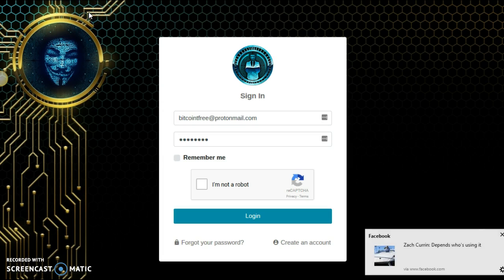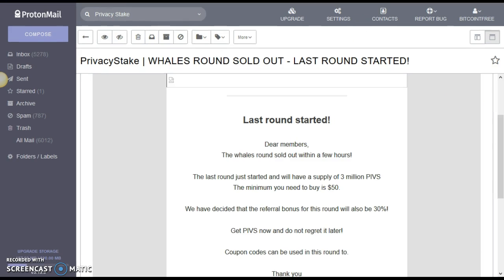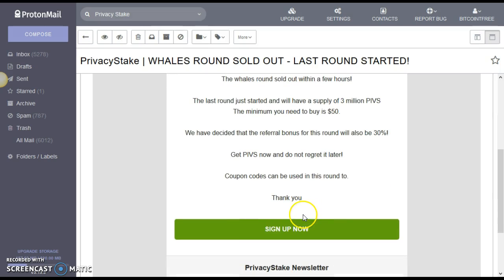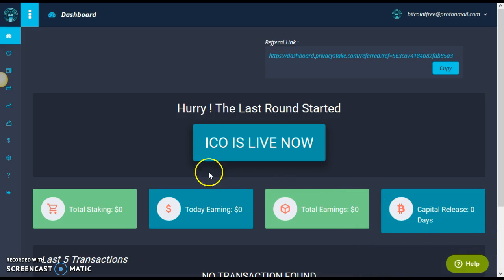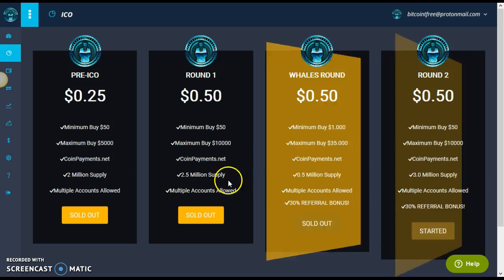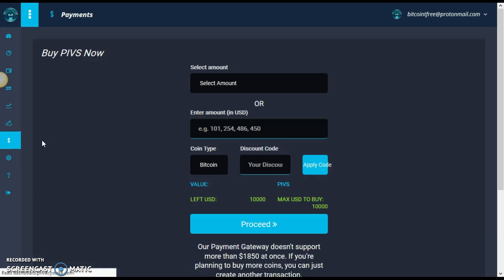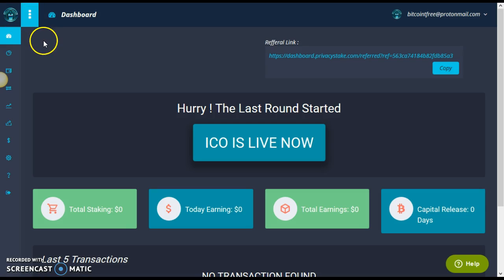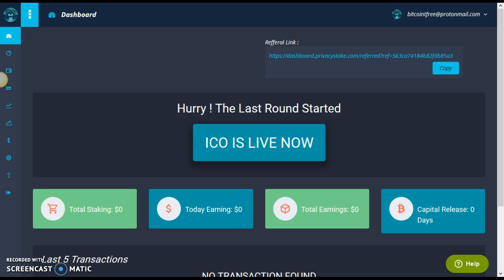LAST ROUND IS LIVE FOR PRIVACY STAKE, DON'T MISS OUT!